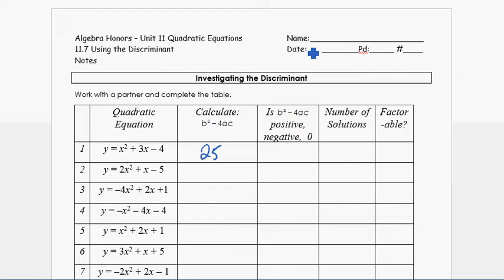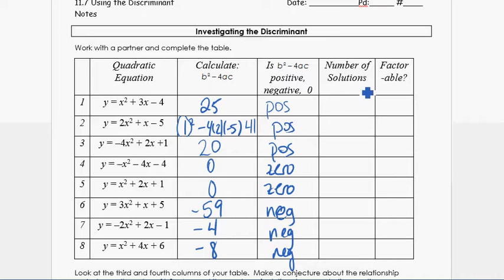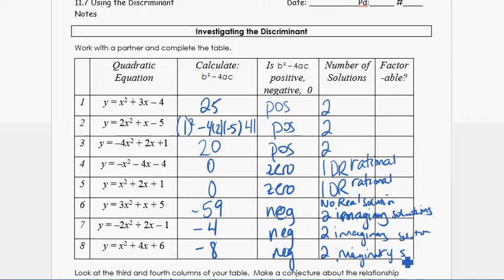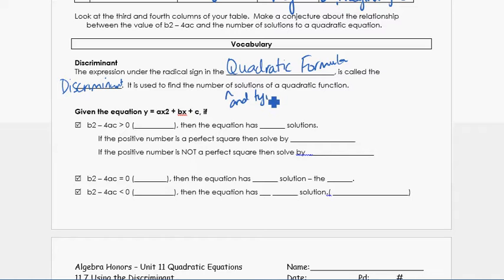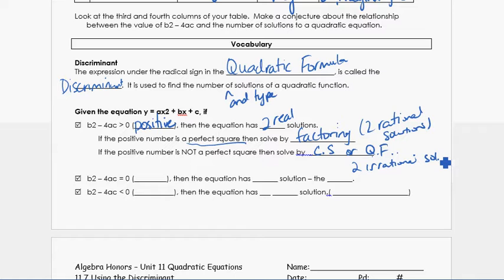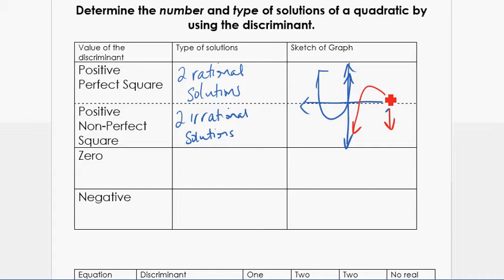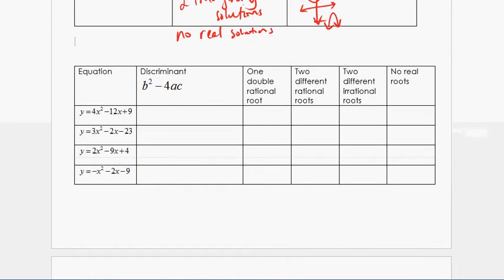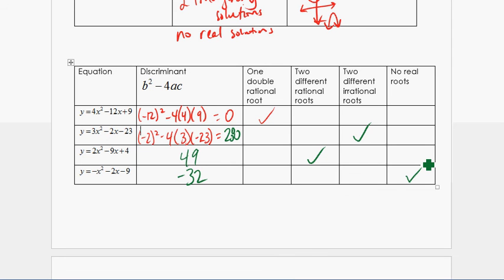11 7 discriminant